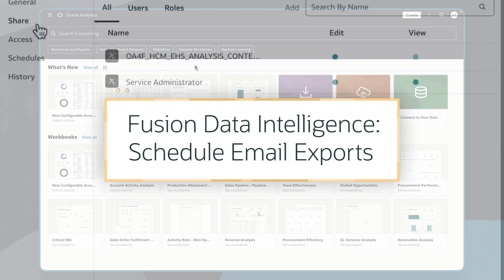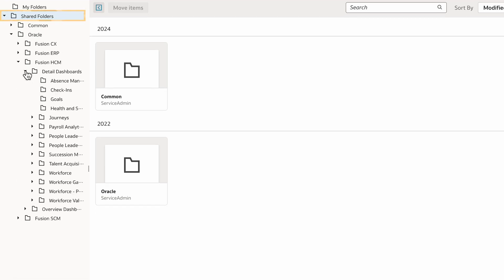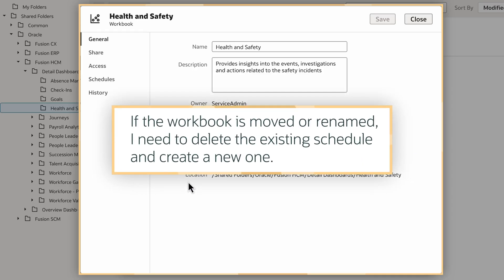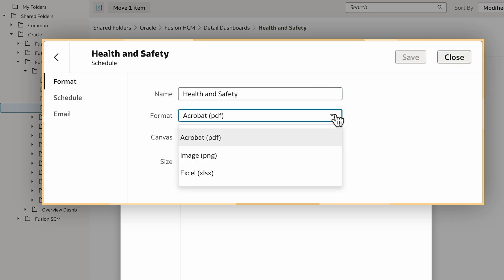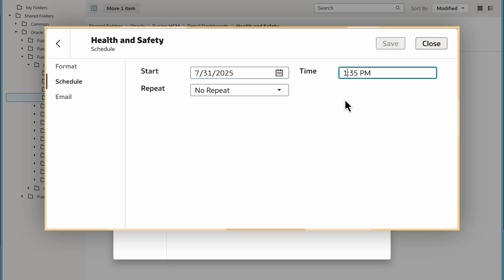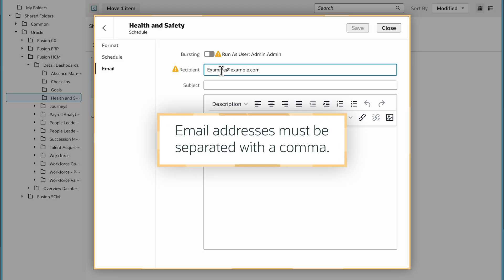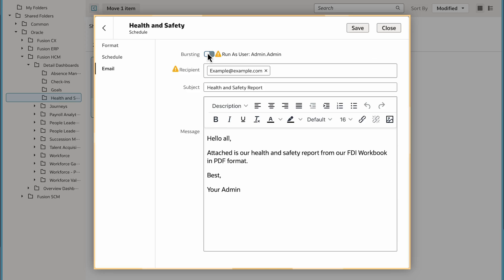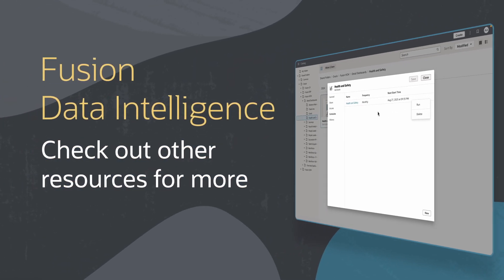How to Schedule Email Exports in Oracle Fusion Data Intelligence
Explore a range of training programs in Oracle Analytics designed to boost your skills

In this tutorial, we’ll learn how to schedule email delivery of a workbook export in Oracle Fusion Data Intelligence (FDI). You’ll see how to check prerequisites, set up export options, configure recurring schedules, and select recipients for automated sharing. We’ll also cover file format choices, email customization, and security features like bursting, allowing confidential visualizations to reach only authorized users.

Check out detailed instructions on how to share visualizations using workbook email schedules